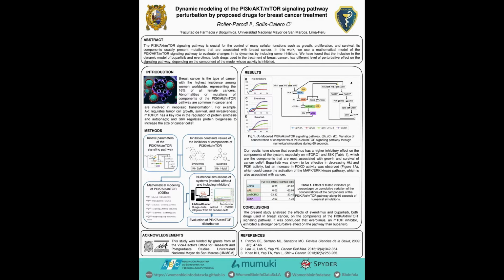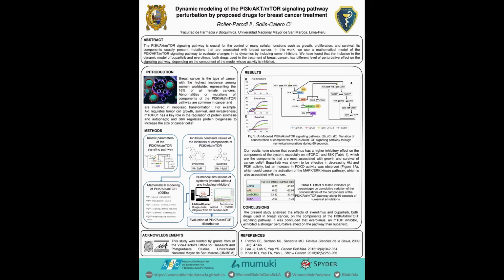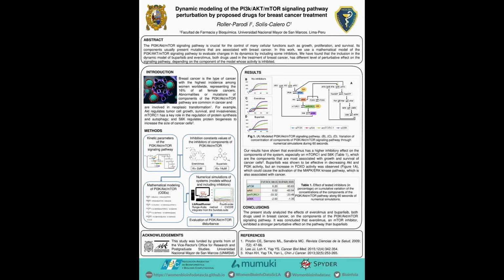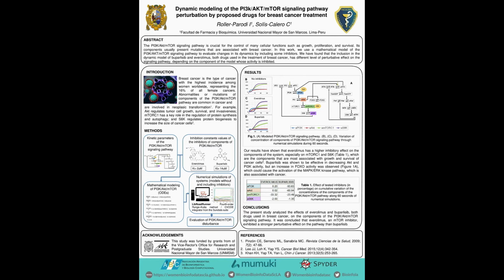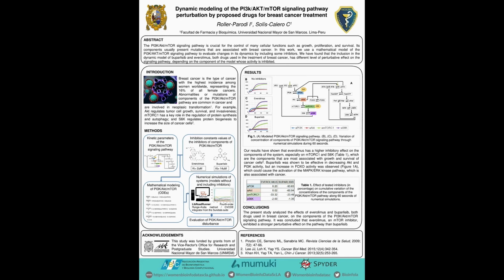1st WBDS-LA 2020 - Virtual Poster Session - Poster #53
1st WBDS-LA 2020 - Virtual Poster Session
Poster #53
Title: Dynamic modeling of the PI3K/Akt/mTOR signaling pathway perturbation by proposed drugs for breast cancer treatment
Authors: Irene Roller-Parodi, Christian Solís-Calero
Track: Systems Biology